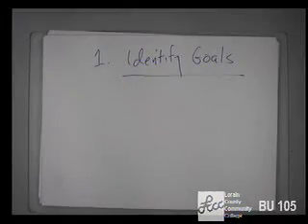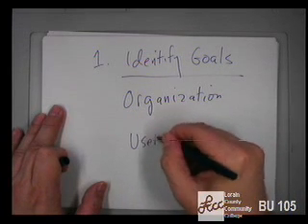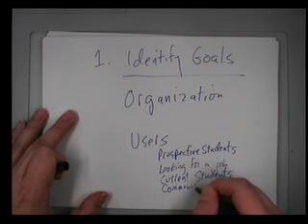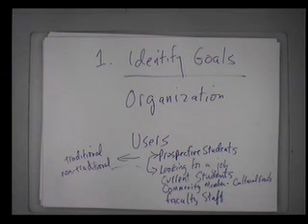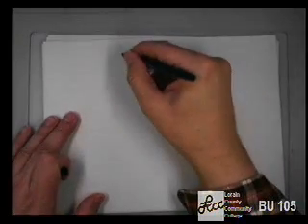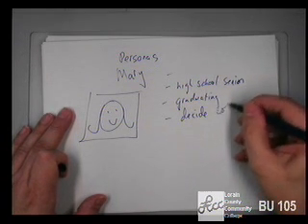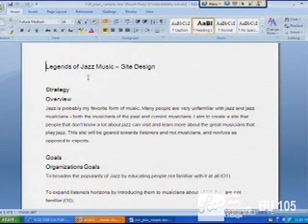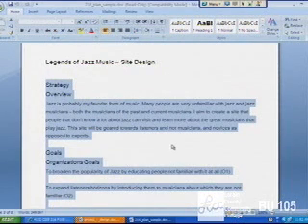CISS216 - Web Development - Spring 2013 - February 28, 2013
Discussion of Web Design and Web Design Process